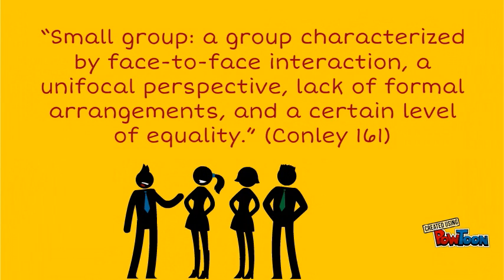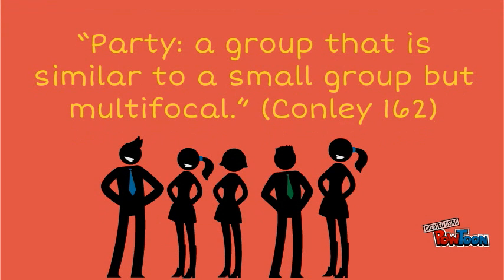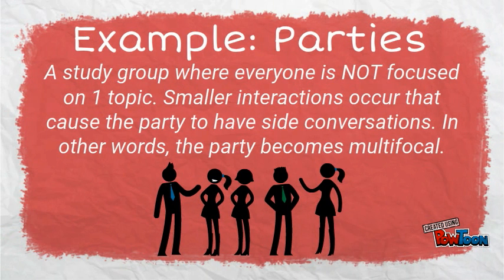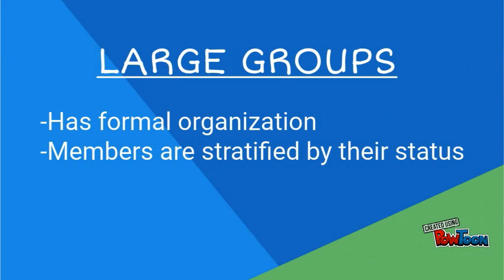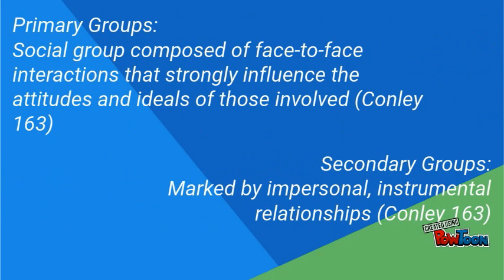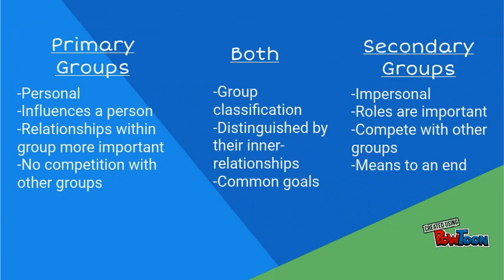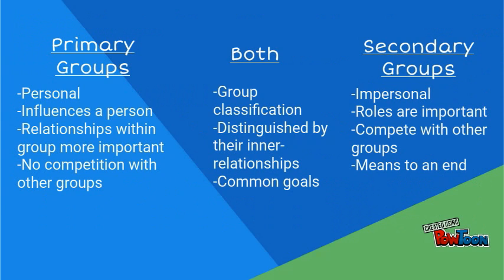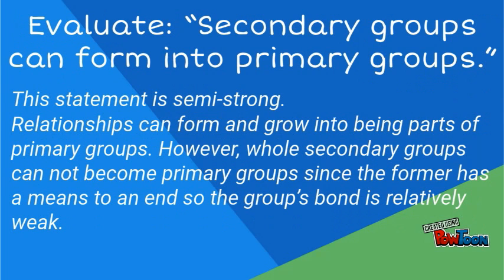SOCI 111: Large Groups and Parties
A short video describing the sociological concept of large groups and parties. Scripted, directed, and edited by Sonal Raval from the University of North Carolina at Chapel Hill.